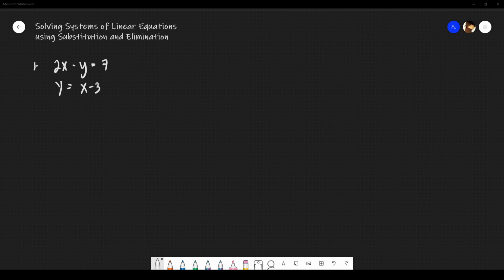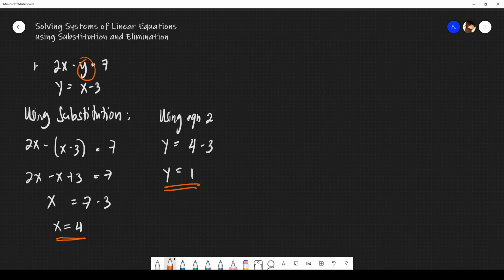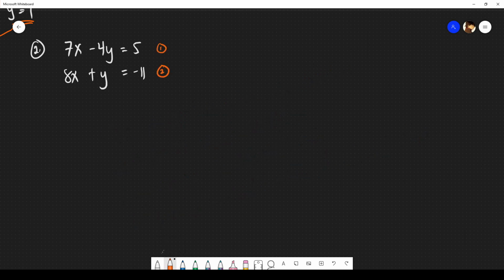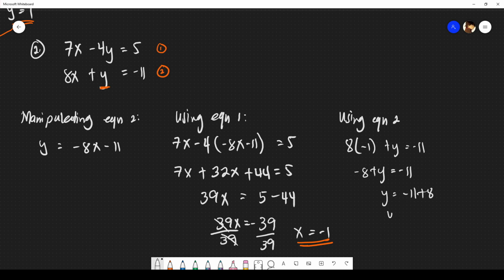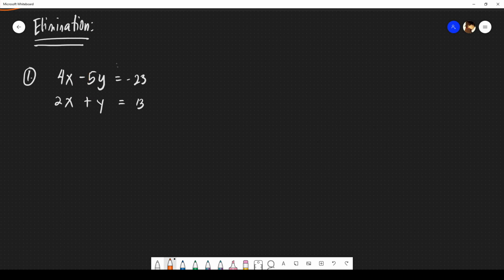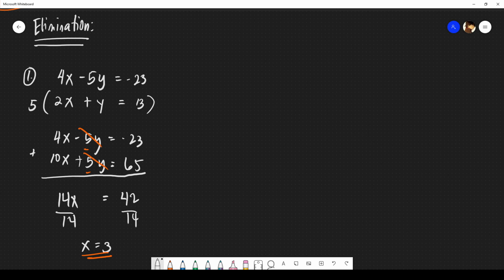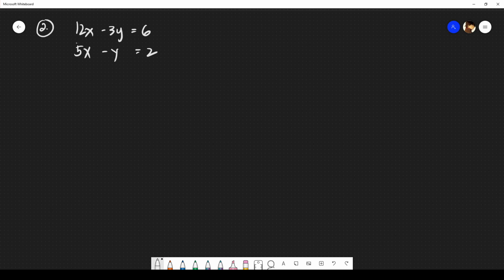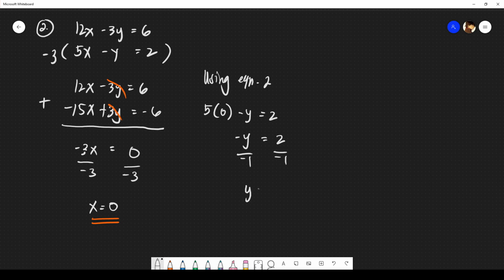Evaluating Systems of Linear Equations using Substitution and Elimination| MATH HAX - 17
Yo itz me ya boi, Sir Diaz! Back at it again with another Math hack video! In this video I will be teaching you how to evaluate systems of linear equations in two variables. FAST AND EASY!!!

If you have any questions don't hesitate to ask questions in the comment box below. I will glad to help you in your math subjects.

If you happen also to have any topics that you want me to cover, feel free to drop it also.